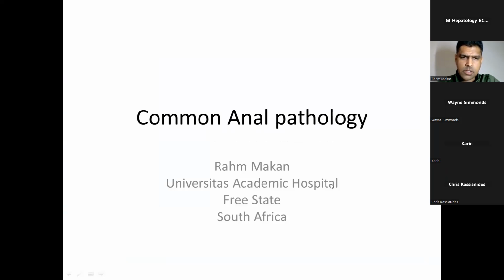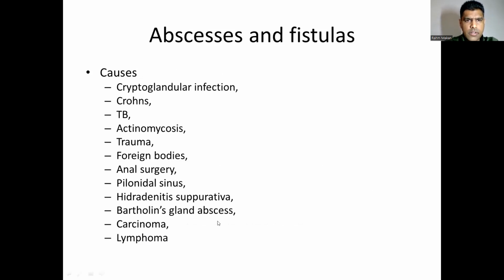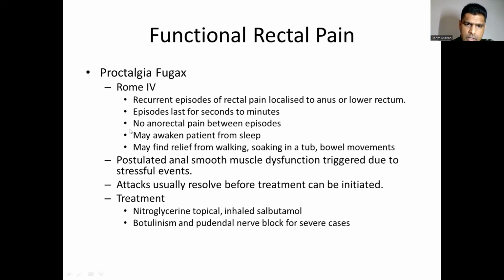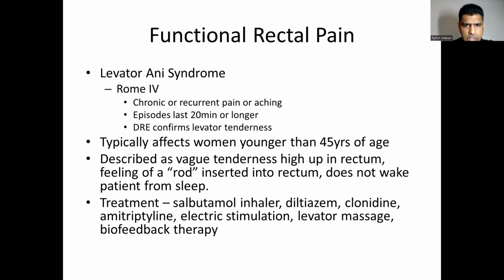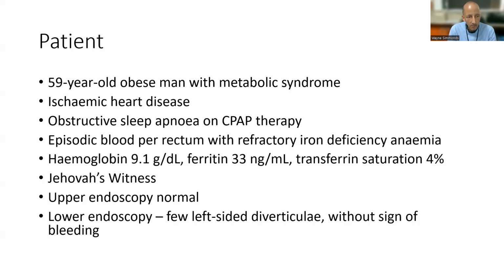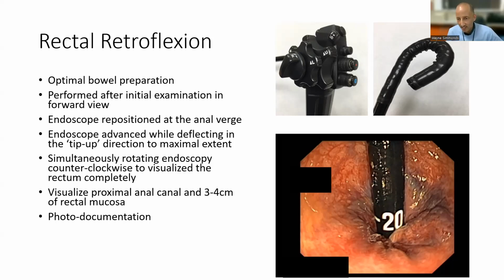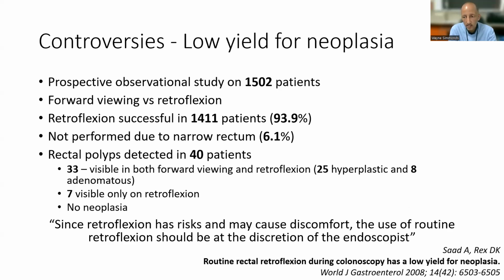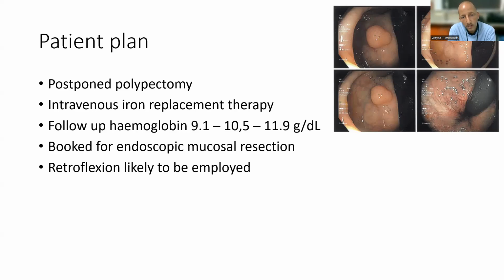“Common Ano-rectal Conditions” - Dr Rahm Makan